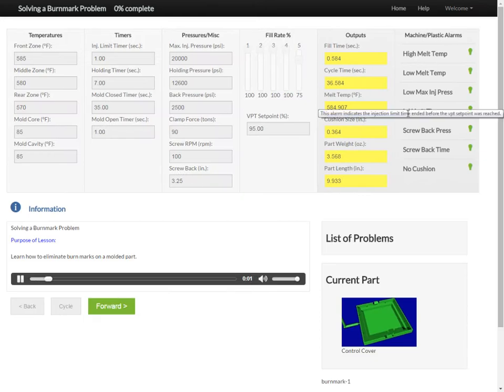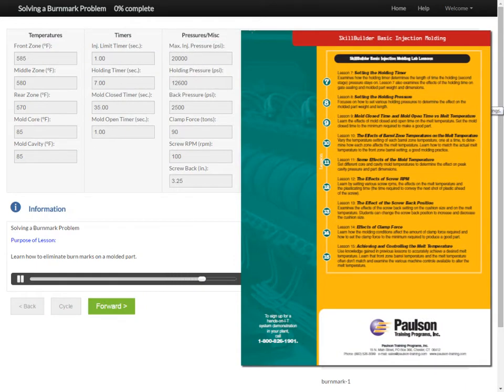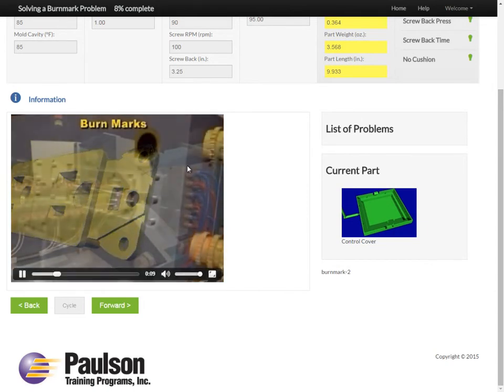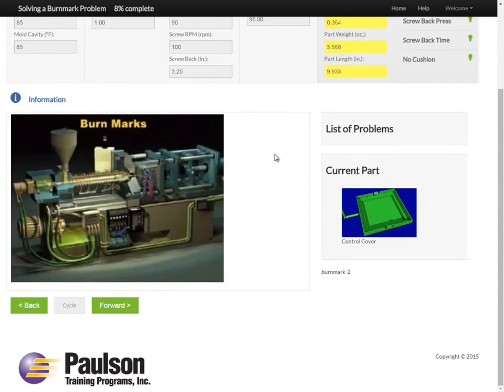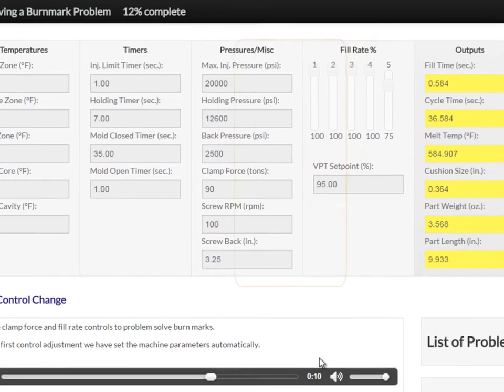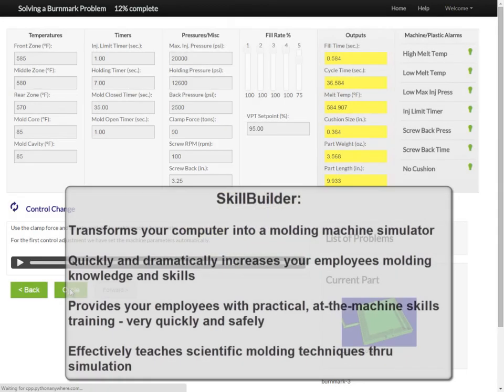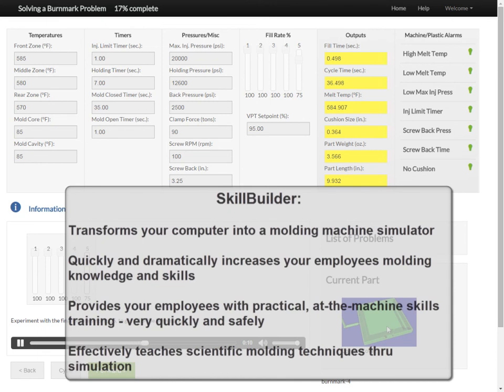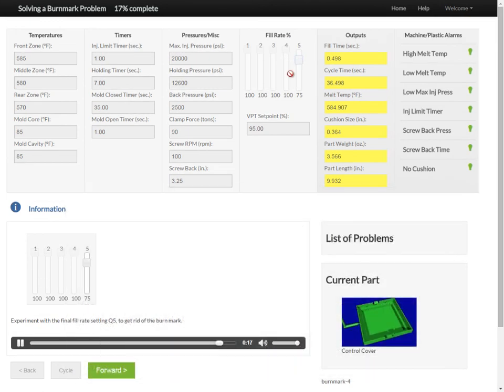SkillBuilder Injection Molding Machine Simulator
Introducing The All New SkillBuilder™ v2.0 - Advanced Cloud-Based Injection Molding Machine Simulation

SkillBuilder™ 2.0 is a full, realistic injection molding machine simulator. Think "Flight Simulator" for injection molding.

SkillBuilder training modules are exercises that your employees complete after reaching certain milestones in their training curriculum. SkillBuilder  integrates a fully functional mathematically modeled injection molding machine simulator with numerous lab lessons. Each lab lesson covers a narrow topic based on what the employee has just learned in their interactive video training.

These hands-on exercises "close the loop" for your employee training program by allowing them to immediately apply what they've learned in the interactive injection molding video lessons. SkillBuilder also includes a module called FreeMold. This is where a fully trained employee can go to run a virtual molding machine and apply their new knowledge and skills without tying up valuable machine production time. Do you have a training dedicated machine? Probably not. With SkillBuilder you come very close to having that.

The Advantages of SkillBuilder? Here’s the short list…

• Employees get realistic hands-on machine time without going to an actual machine
• There will be no damaged equipment
• There will be no chance of injury
• Employees can experiment with different control settings at will
• Employees can run at least 10 cycles for every one cycle that could be run on an actual machine
• SkillBuilder and FreeMold are addictive!

SkillBuilder™ Description from Paulson Training website

SkillBuilder™ will revolutionize the way you train your employees.
For a fraction of the cost of using your real molding machines, you can dramatically increase your employees’ molding knowledge and skills using SkillBuilder™.

Using our state-of-the-art molding machine simulation software, employees can actually run a molding machine to improve their problem solving skills.

SkillBuilder™ is a powerful, cost-effective injection molding machine simulator that bridges the gap between training courses of all kinds and your production floor.

Just like airline pilots rely on flight simulators for the majority of their training, you can now rely on SkillBuilder™ to give your personnel valuable experience running an injection molding machine simulator – without wasting machine time, plastic, or risking damage to the machine and mold. Learn more about SkillBuilder training modules.

SkillBuilder™ will…

• Transform your computer into a closed-loop injection molding machine simulator
• Quickly and dramatically increase your employee’s molding knowledge and skills
• Provide your employees with practical, at-the-machine skills training – very quickly
• Link the learning of scientific injection molding techniques with real world application of those techniques on your production floor
• With its immediate feedback, each hour of SkillBuilder training time is equivalent to five or more hours of actual molding machine time

What SkillBuilder Teaches:

Understanding:

• The Injection Molding Sequence
• Setting Machine Controls
• Fill Rate Controls
• The Effects of Back Pressure
• The Effects of Screw RPM
• Achieving and Controlling the Melt Temperature

How to solve:

• Burn marks
• Sink marks
• Weld lines
• Voids
• Dimensional variations
• Flash
• Plastic degradation
• Short shots

Optimizing:

• Melt Temperature Molding an Amorphous Material
• Melt Temperature Molding a Crystalline Material
• Fill Time to achieve the Fastest Fill Possible
• Part Dimensions Molding an Amorphous Material
• Part Dimensions Molding a Crystalline Material
• Mold and Melt Temperature to achieve the most efficient cycle time